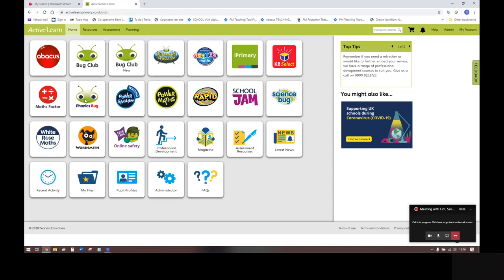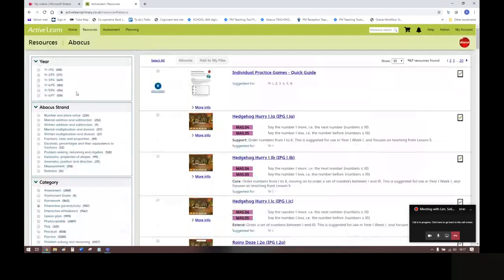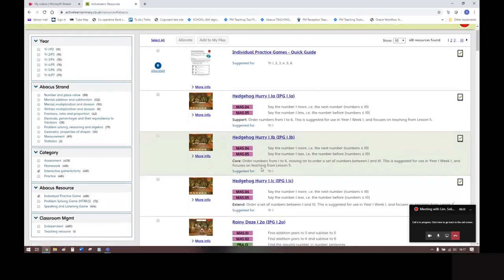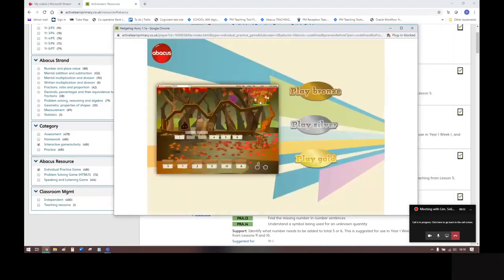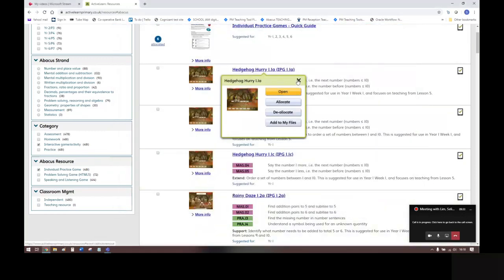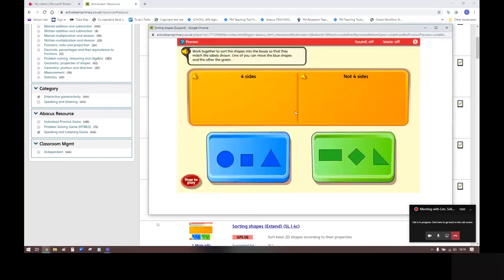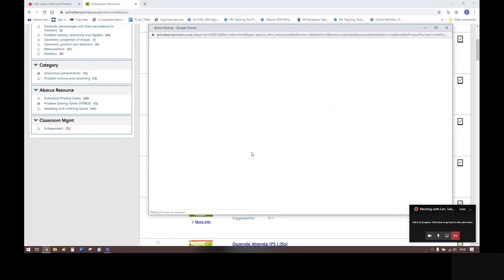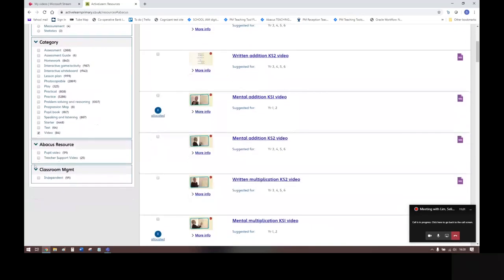Active learn primary Abacus game access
A flexible primary maths toolkit that puts you in control, with over 10,000 resources, activities, plans, and assessment tools matched to the UK national maths curriculum.

•An online world for children filled with lively and exciting maths games and rewards that your digital-savvy kids will love.
•Textbooks and workbooks for independent practice, designed to capture children’s interest and inspire a genuine love of maths.